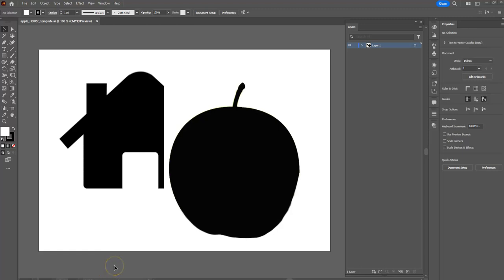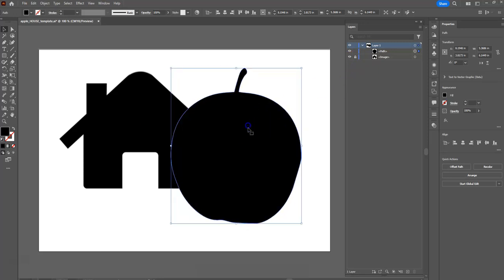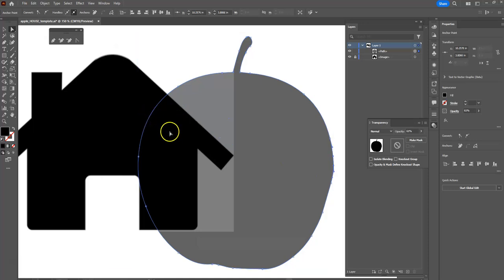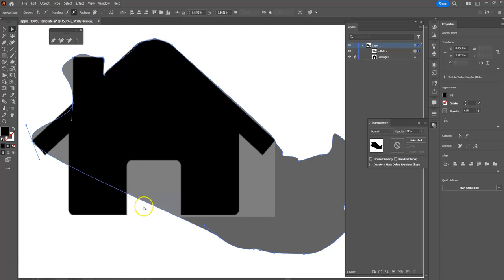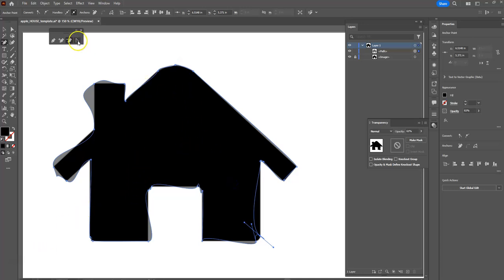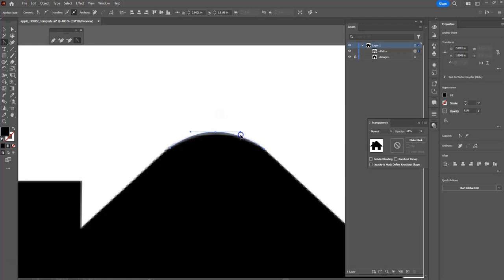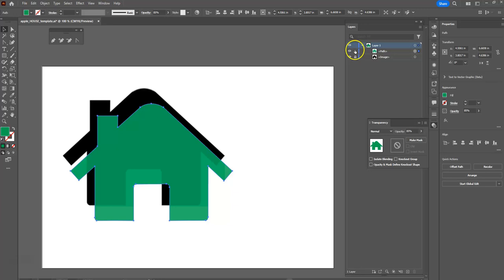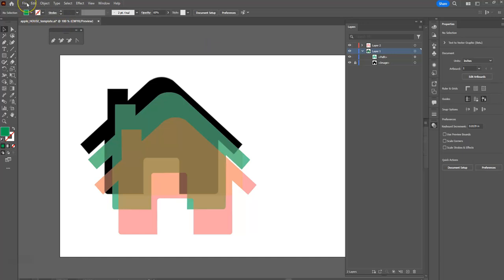apple to house 25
Illustrator tutorial for my students.